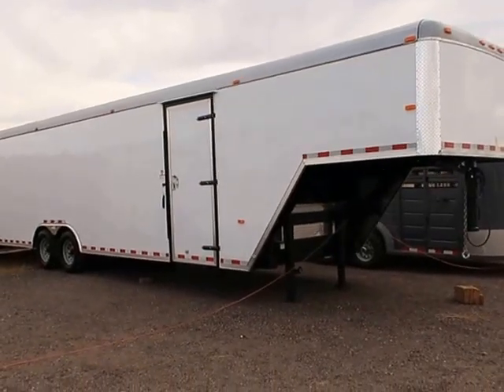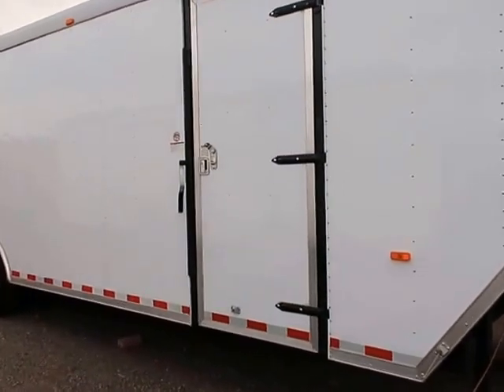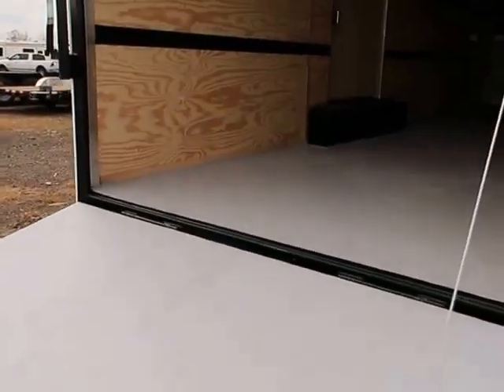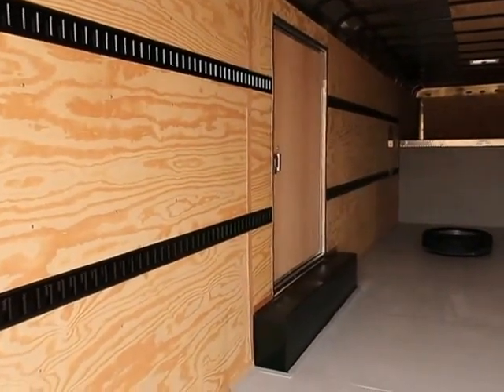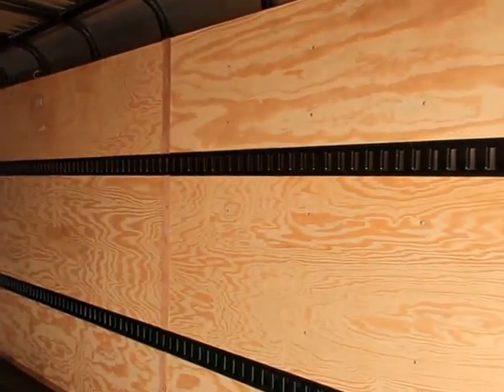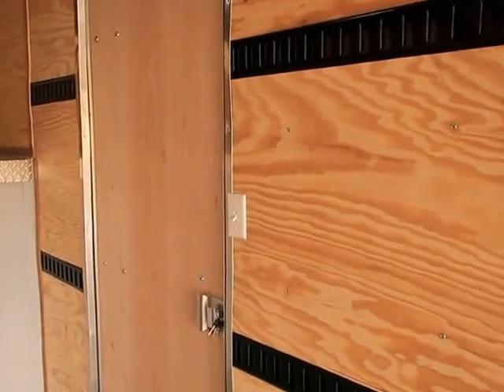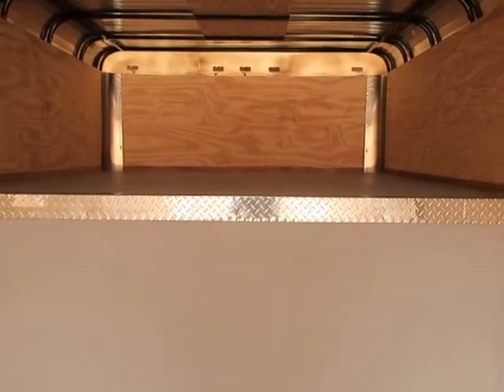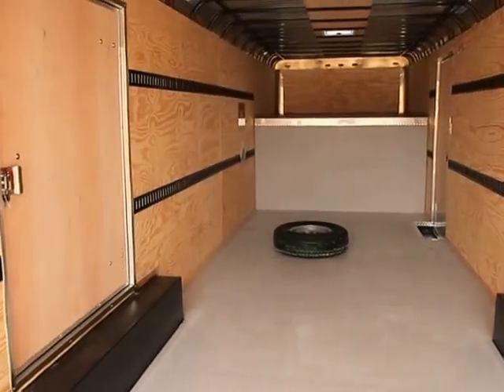Cargo Craft 8.5x36 Heavy Duty Gooseneck trailer for sale - $15377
New 2017 Cargo Craft Heavy Duty 8.5x36 Gooseneck Enclosed Trailer for sale. Trailer is equipped with 2-7000lb. Dexter axles with electric brakes, 7 foot 6 inch interior height, heavy duty rear ramp door with spring assist close, 36 inch side door with RV lock and built in diamond plate step well, side escape door with RV lock, 2 strips of full length E Track on walls, painted interior floor, 2 roof vents, 3 interior LED lights with wall switch, spare tire and rack, LED tail lights, heavy duty extended triple tube tongue, and a 3 year factory warranty.

Year: 2017
Make: Cargo Craft
Model: 8.5x36
Color: white
Weight: 6500

Easy I-25 location next to Medved.  Exit 181 Castle Rock.